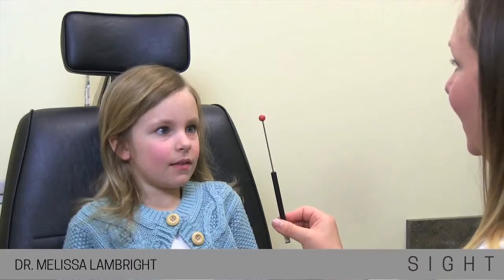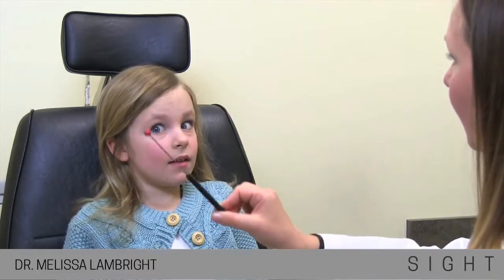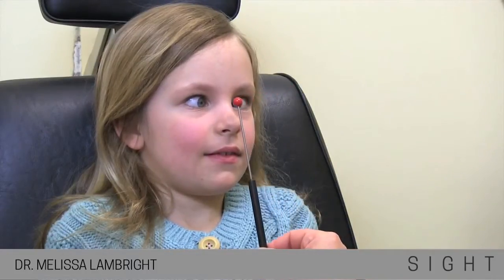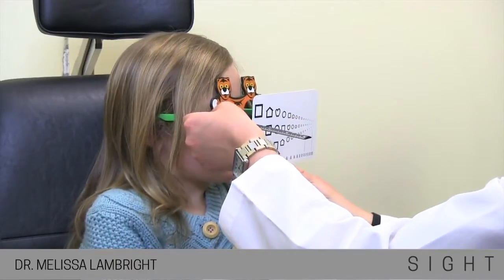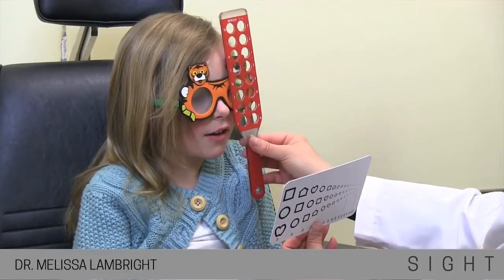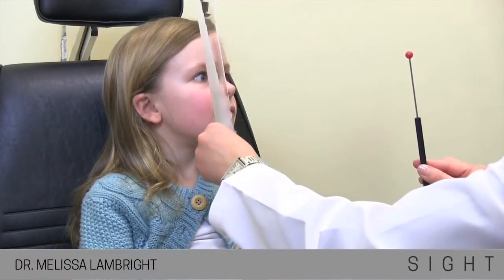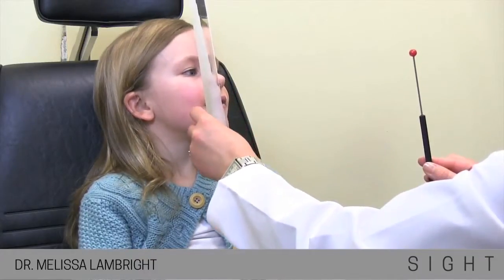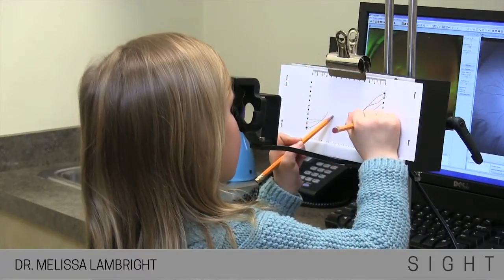Sensorimotor Exam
Dr. Melissa Lambright discusses the Sensorimotor Exam.